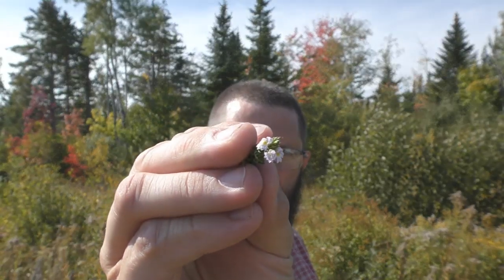My Herbal Book Recommendations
Many have asked which books I recommend on Herbology. This video answers this question.